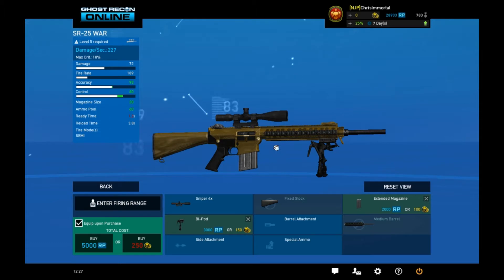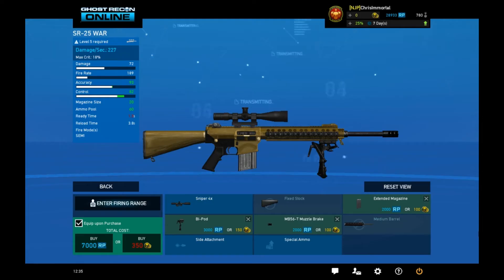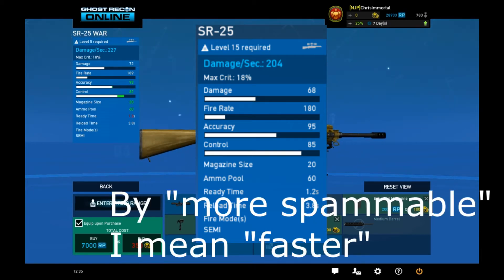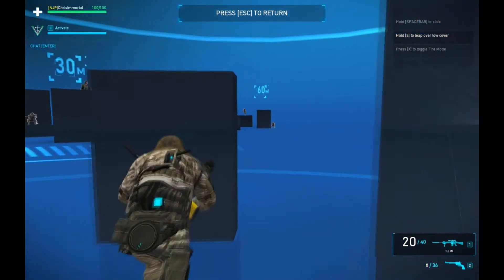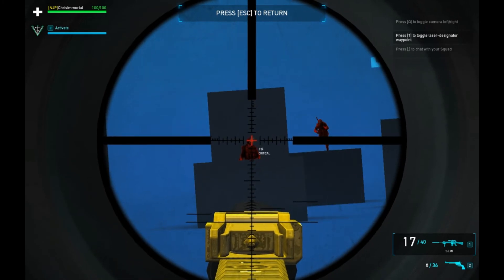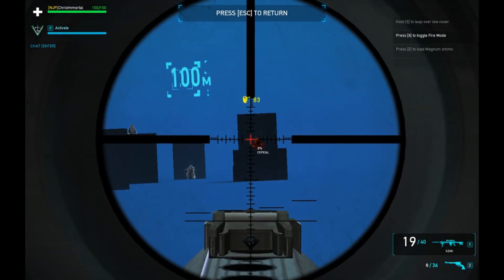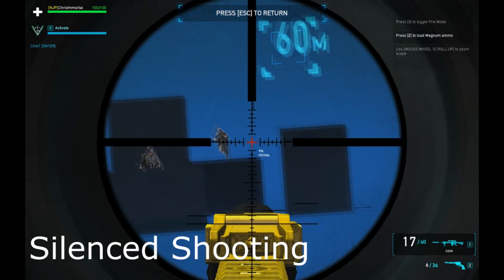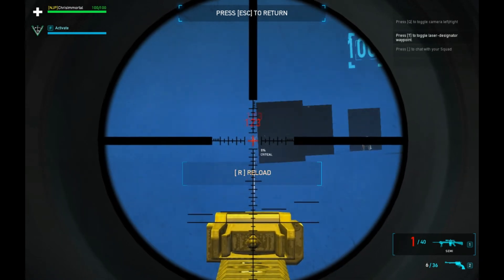GR:O SR-25 WAR Weapon Review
It's a tough call when you have to match different attachment configurations to different variants, but I'd call this gun worth it with the recon bundle if you can customize it to suit your style.  The theme with the Ghost Recon Online Spoils of War bundle is more damage but harder to control.  If you're good with semi auto sniper rifles, you will have a good time with this gun.